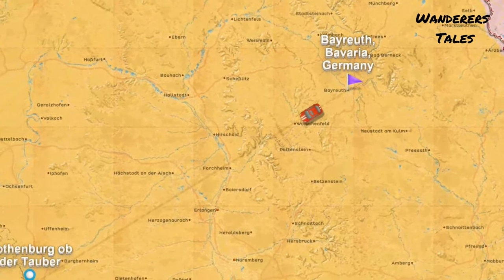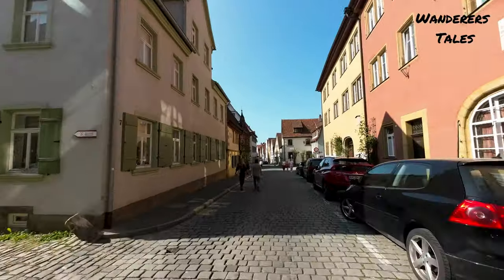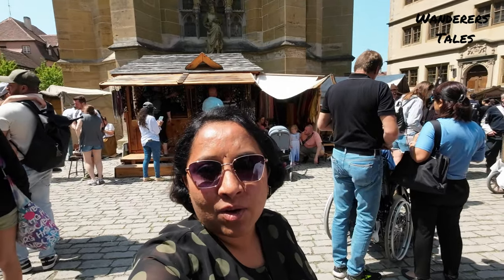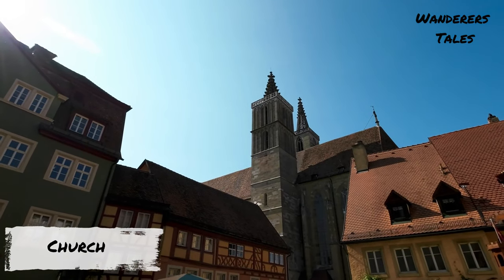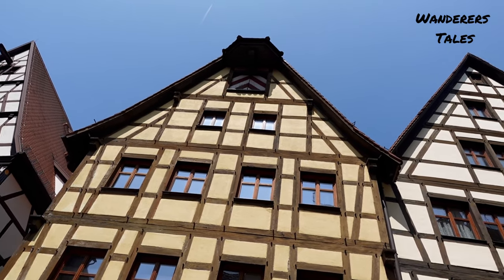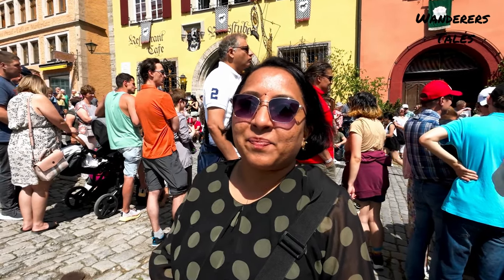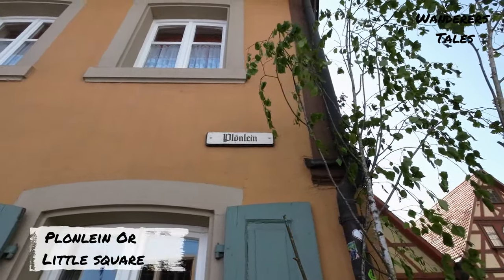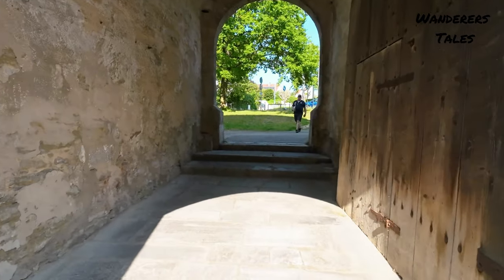Rothenburg ob der tauber Germany – It's Like Stepping Into A Fairytale!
Step into a fairytale world as we embark on a captivating journey through Rothenburg ob der Tauber, a picturesque town that exudes medieval charm. Join us on this immersive YouTube channel as we uncover the hidden treasures, explore the enchanting streets, and delve into the rich history of this magical destination. From the awe-inspiring architecture to the vibrant festivals and traditions, we'll bring you along as we capture the essence of Rothenburg's timeless beauty. Get ready to be transported to a bygone era and discover why Rothenburg is a must-visit for every traveler seeking a truly enchanting experience.